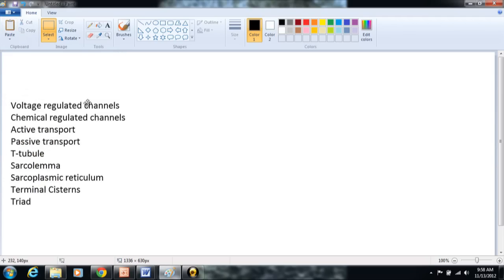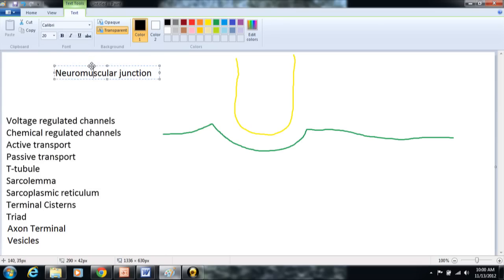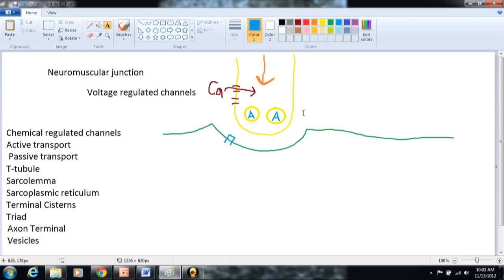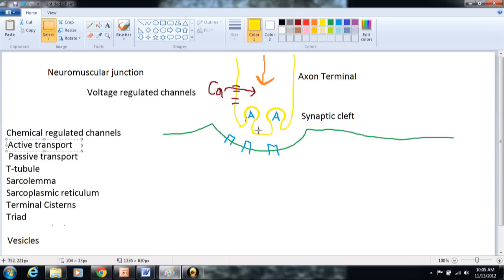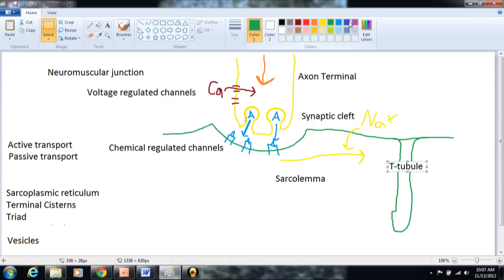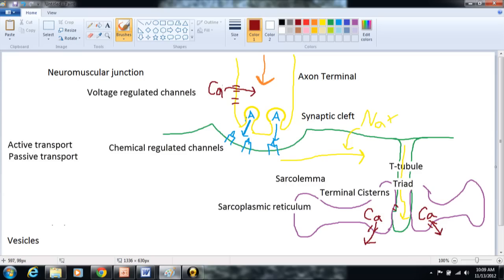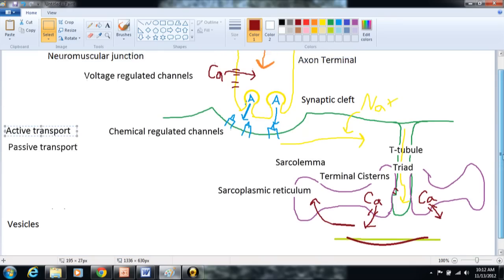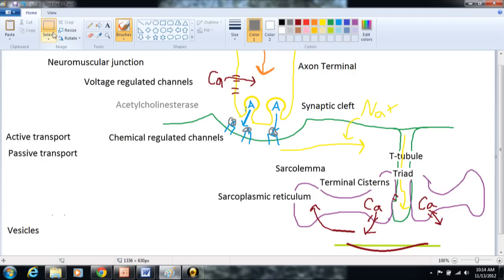Neuromuscular junction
An overview and drawing of the neuromuscular junction and identification of active and passive transport